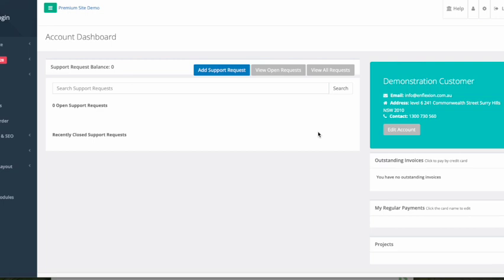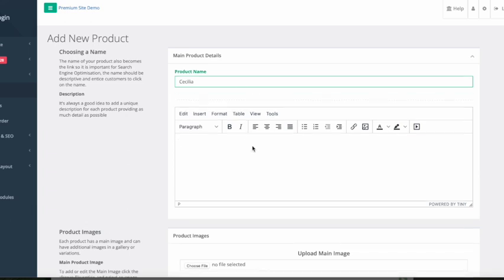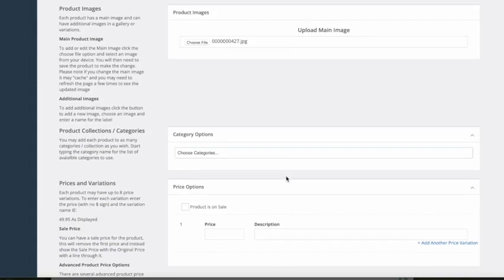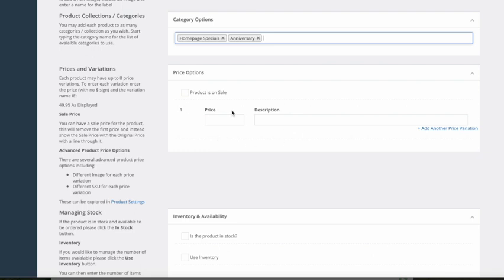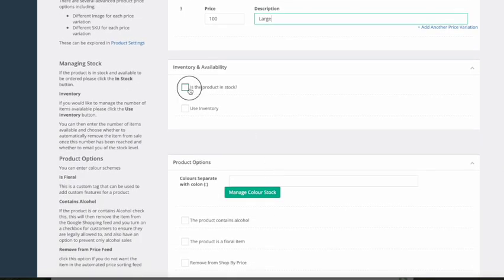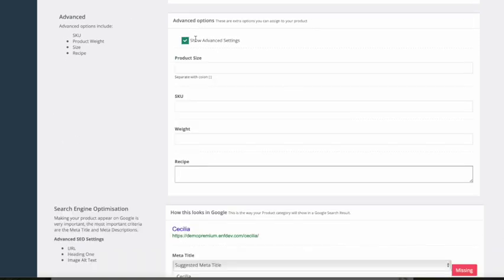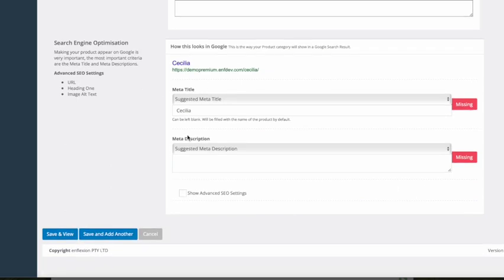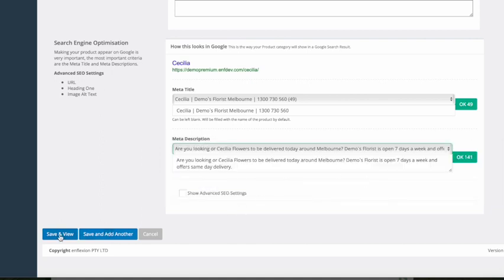Add a Product with Flower Store In a Box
In this tutorial, I show you how to add a product to a Flower Store in a Box website.

This includes:
Marking the product as in stock
Creating three (3) price options
Choosing multiple product categories for the product to appear in

you can discover more about Flower Store In a Box on the